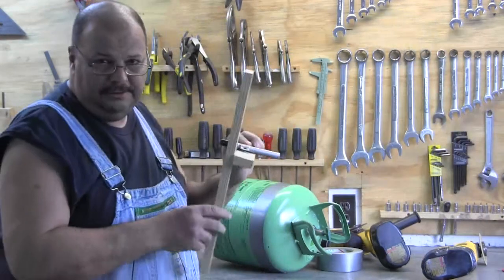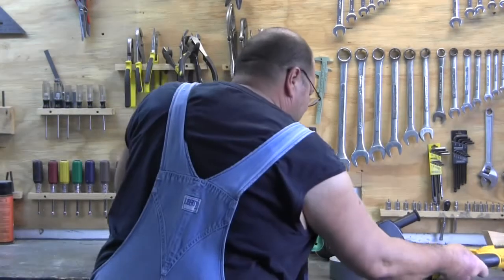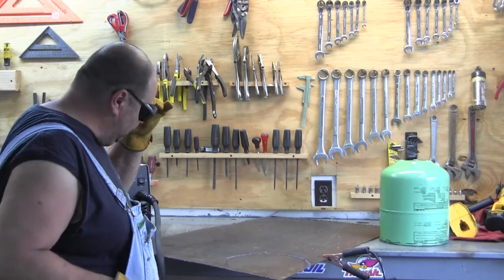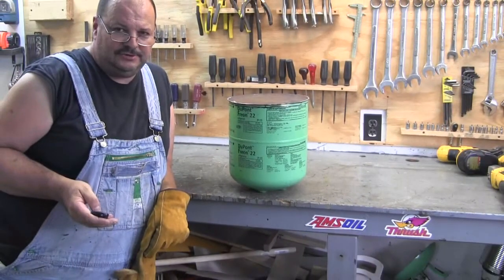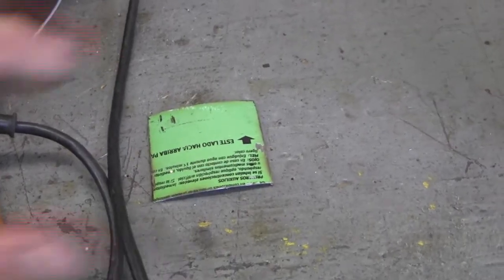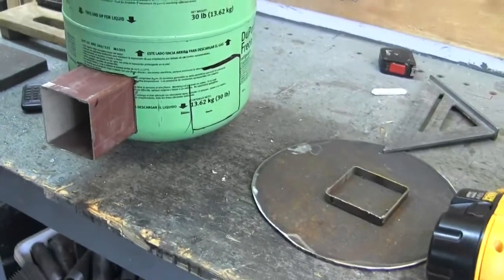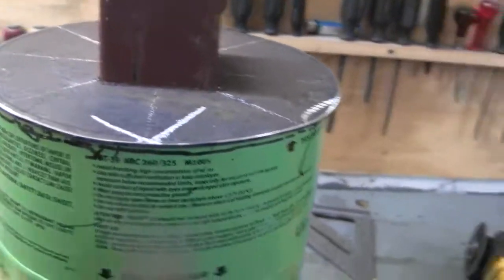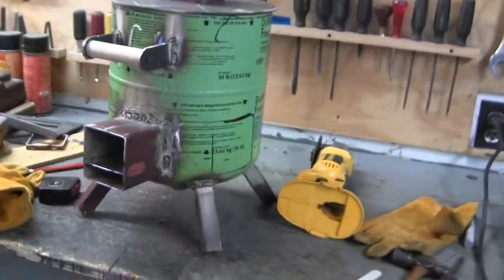Building a rocket stove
Started building another rocket stove. I'll finish it tomorrow and show you what it looks like. This is coming out better than any I've made so far. I incorporated a lot of new ides that I figured out as I was making all the others. I'm real happy with the way this is turning out. I cant wait to give it to someone.